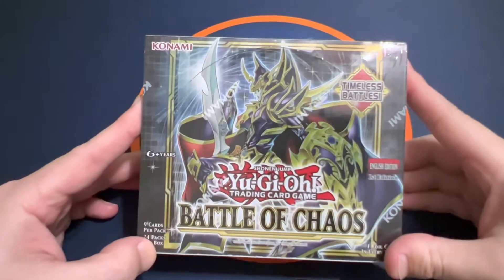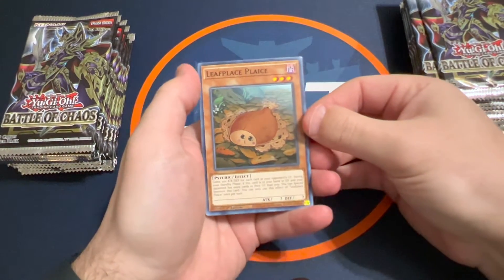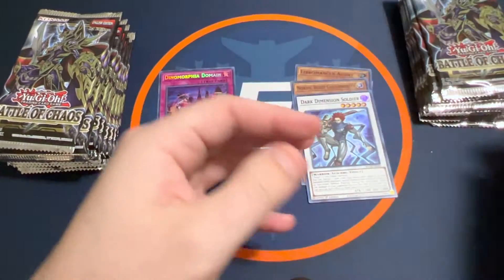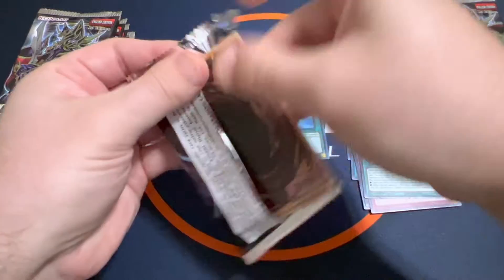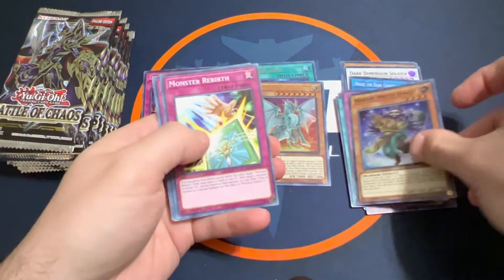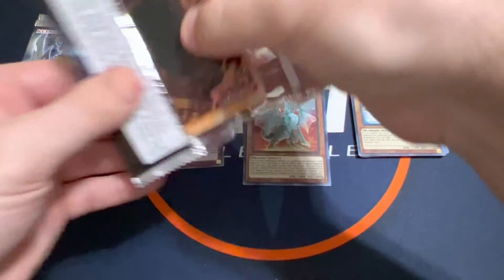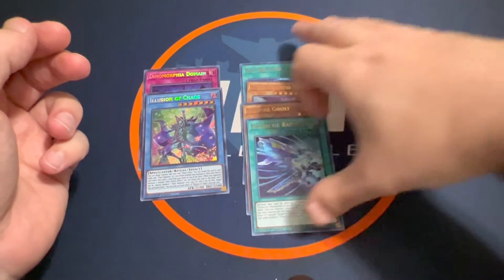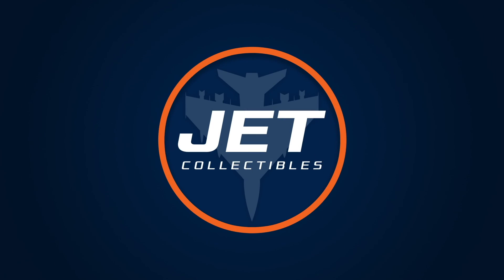Yu-Gi-Oh! Battle of Chaos Booster Box Break!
I hope you enjoy my Yu-Gi-Oh! Battle of Chaos Booster Box Break! I picked up one of these booster boxes at my local shop on release week. I was happy to pull a nice secret rare! I enjoyed opening this set and might try to open more to pull the Dark Magician in the future!